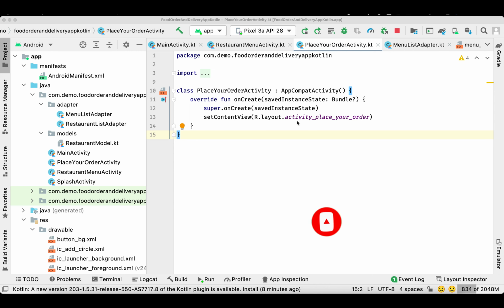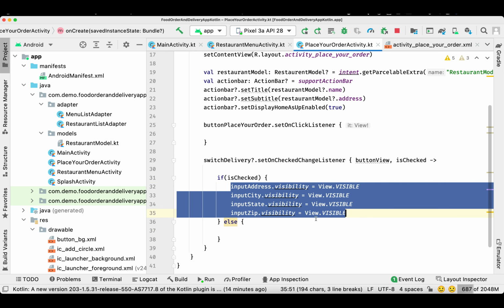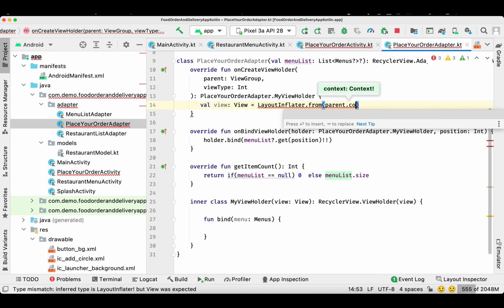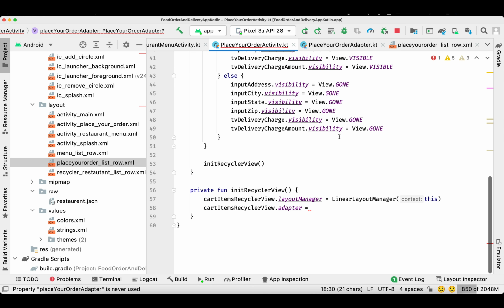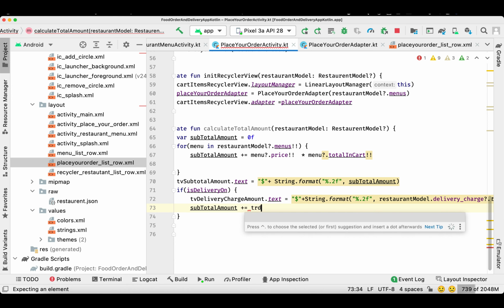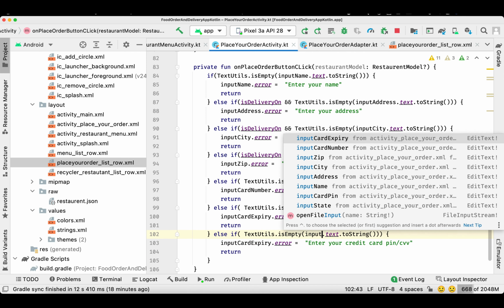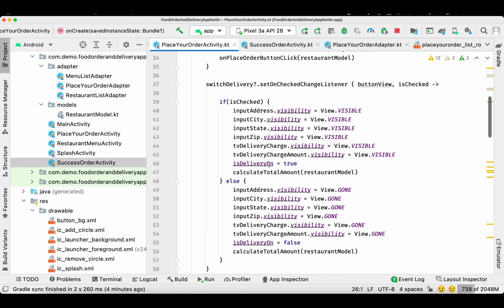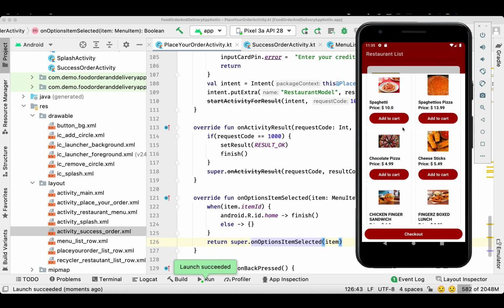Project#3 Android Food Order Delivery/Pickup App (Kotlin) | 2021 | Part-3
In this video you can learn how to make food order and delivery android app in Kotlin.